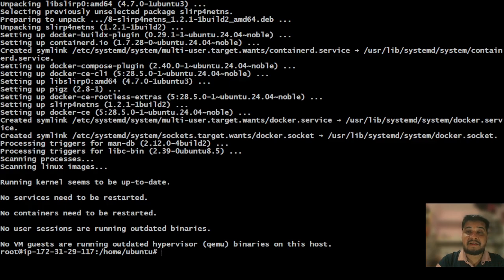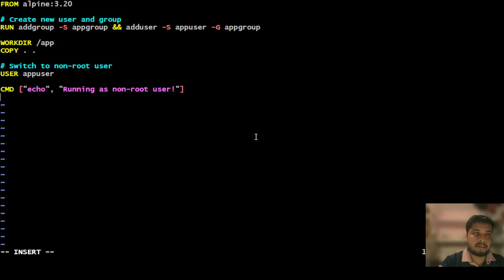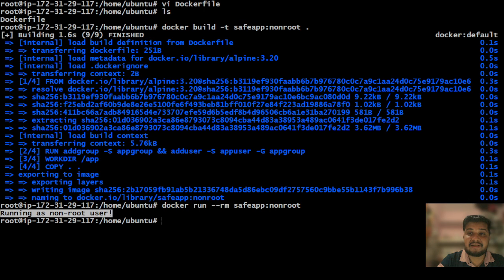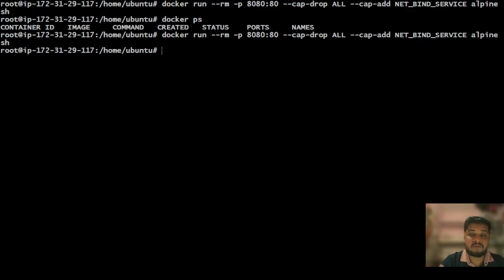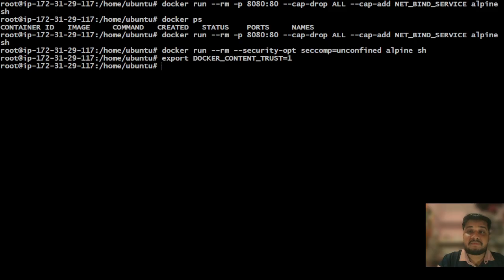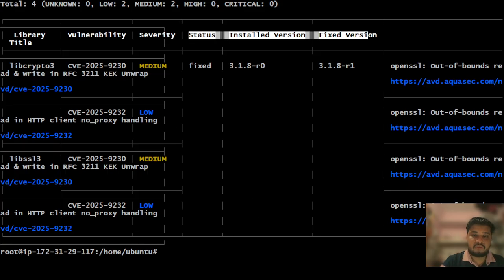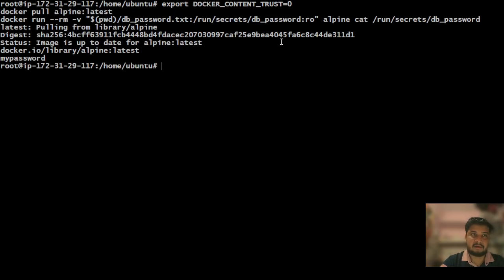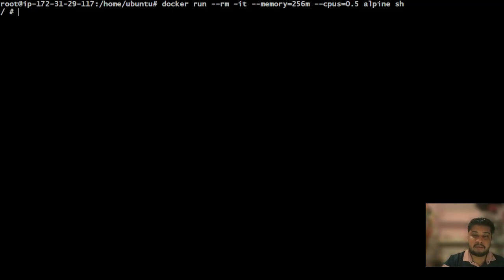Day-10 | 🔐 Docker Security for Beginners | Trivy, Seccomp, Non-Root, Secrets, Cgroups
Welcome to Day-10 of the Docker Zero to Hero Series by Tech With Diwana! 🎯
In this 25-minute hands-on session, we’ll dive deep into Docker Security — the most important part of running containers safely in real-world production environments.

You’ll learn step-by-step how to secure your Docker containers from common vulnerabilities and misconfigurations.

✅ Non-Root Users in Containers
✅ Linux Capabilities & Seccomp
✅ Docker Content Trust
✅ Image Scanning using Trivy & Anchore
✅ Secrets Management (Build-time & Runtime)
✅ Namespaces & Cgroups (Isolation Basics)
✅ Docker Security Best Practices Checklist

00:00 – The biggest Docker security mistake (Hook)
00:25 – Introduction: Why Docker Security matters
01:30 – What is Docker Security?
02:00 – Run containers as non-root user
04:30 – Capabilities in Docker (Drop & Add)
06:20 – Seccomp explained (System call firewall)
08:00 – Docker Content Trust
09:00 – Image Scanning using Trivy
11:30 – Image Scanning using Anchore / Grype
13:00 – Secrets Management (Build-time & Runtime)
16:00 – Namespaces explained (PID, NET, MNT, etc.)
18:30 – Cgroups: Memory & CPU limits
21:00 – Docker Security Best Practices checklist
23:30 – Final summary & real-world tips
24:30 – Outro: Don’t skip this video if you’re learning Docker

This video is part of the Docker Zero to Hero Series (by Tech With Diwana) —
a complete hands-on journey covering Docker from beginner to advanced level:
building, networking, volumes, swarm mode, and security.

🧭 Follow for More DevOps Learning

💬 Final Words

“If you’re learning Docker, then don’t skip this video.
Let’s meet again in the next episode — till then, bye bye 👋”